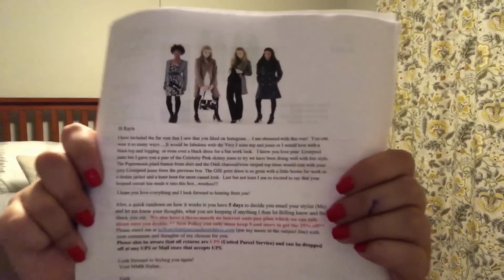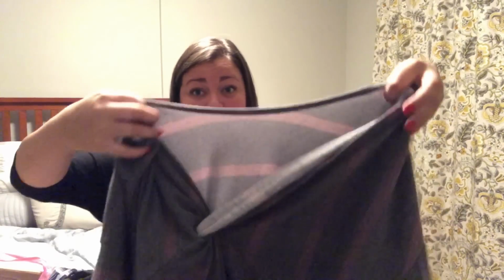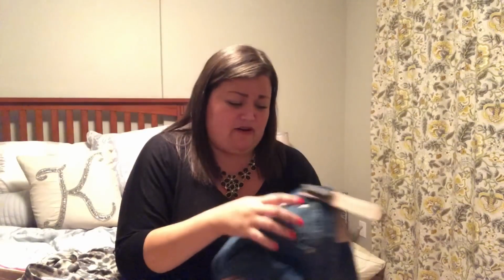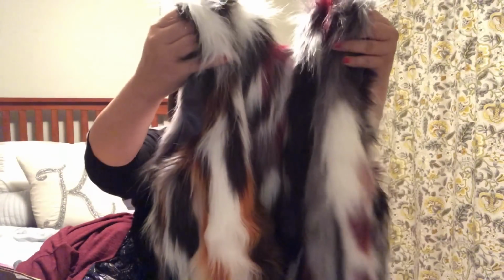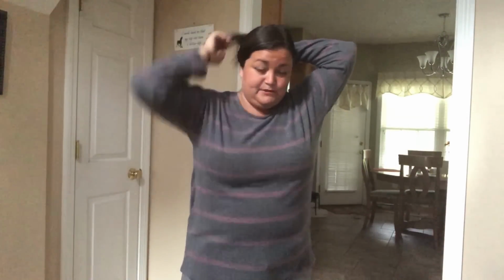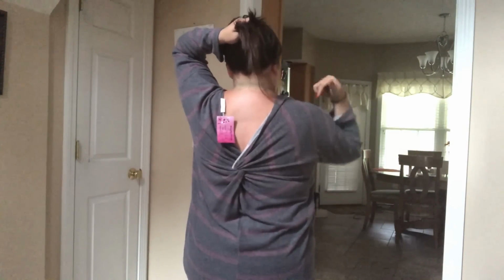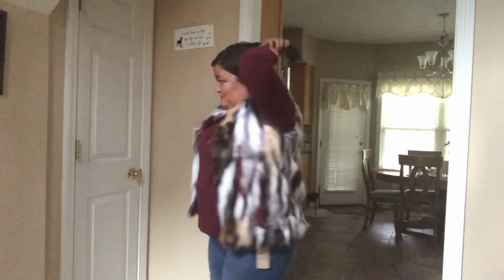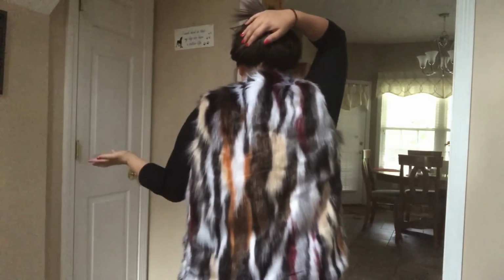Mix and Match Unboxing & Try-on! September 2018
Watch as I unbox and try-on my 2nd mix and match box!! This is quickly becoming one of my favorite style boxes!

As always please let me know what you think - I truly appreciate your feedback!